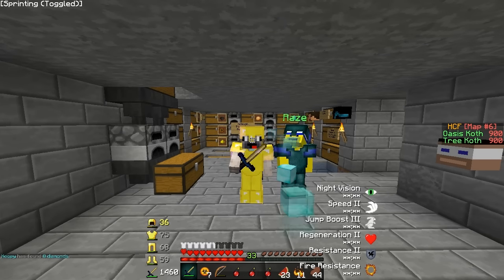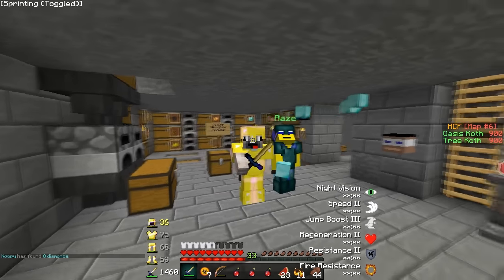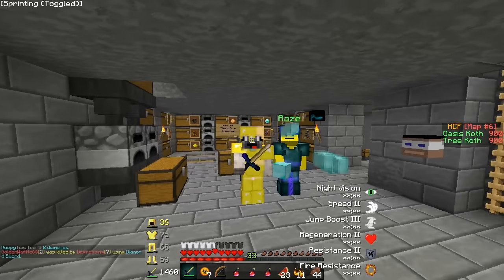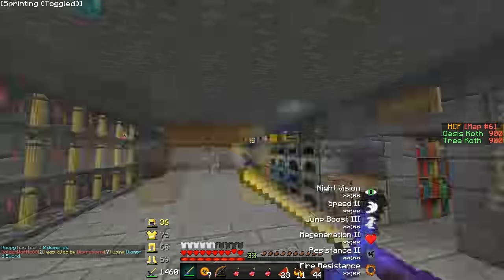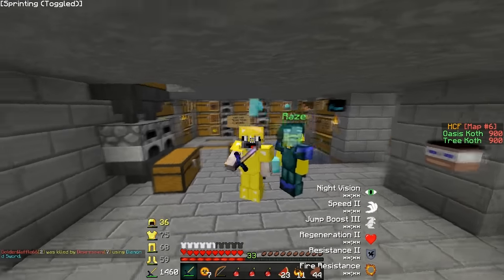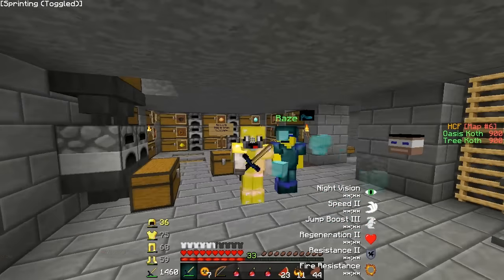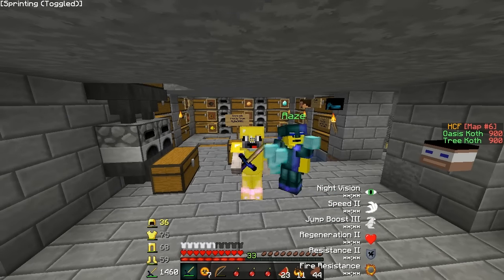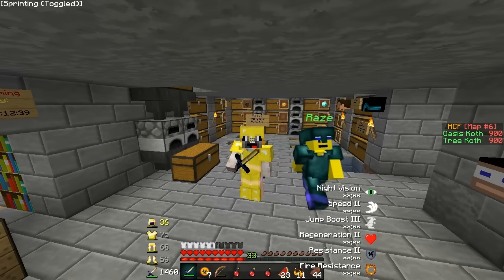1000 SUB SPECIAL (GAMING SETUP) (PART 1)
Comment: OMG TY SO MUCH I LOVE YOU ALL!
Pack: (ask)
Song: (ask)
Settings:
GPU: gtx 650
Cpu: amd athalon quad core
Mouse: Razer Deathadder
Headset: Razer Kraken
Recording software: Fraps
Render Settings: Private
In game settings:
FOV: 70
Ingame sens: 64
DPI: 500
Windows sens: second to lowest